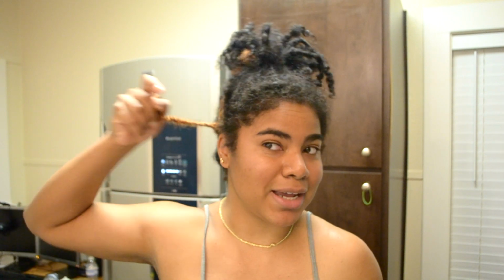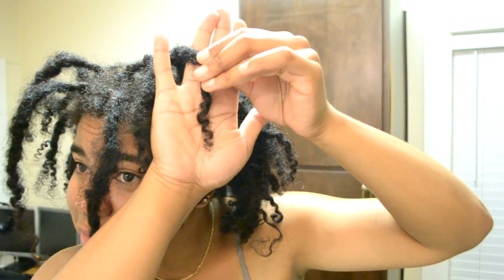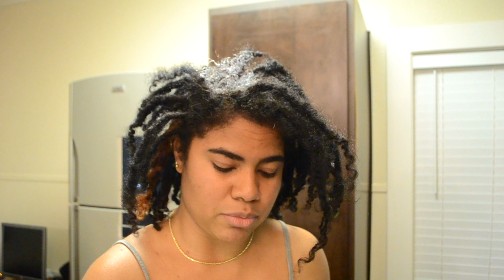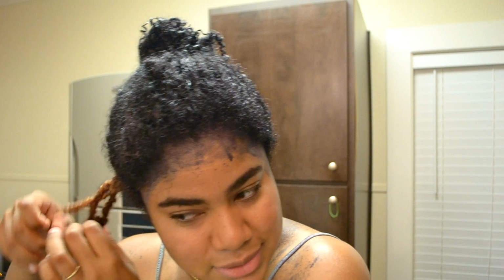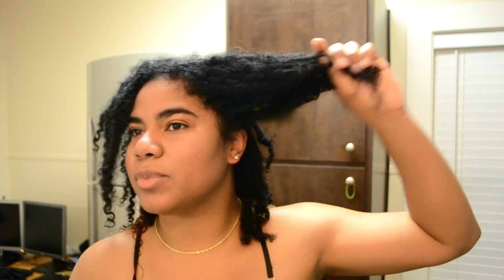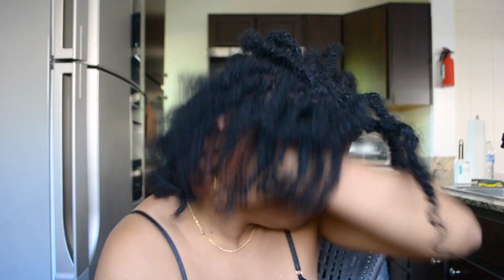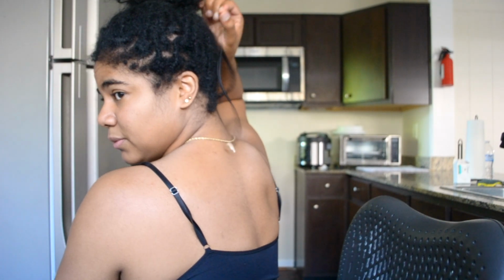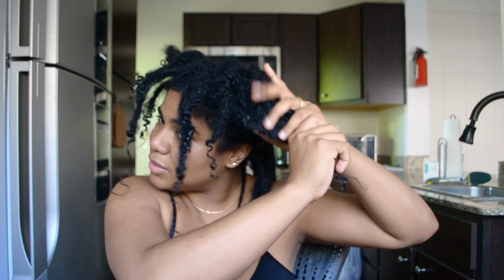Month 3| Dyeing Locs, Maintaining Curly Ends & Rat Tail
I'm doing a lot in this video. Grab a snack lol

Beat by: Me